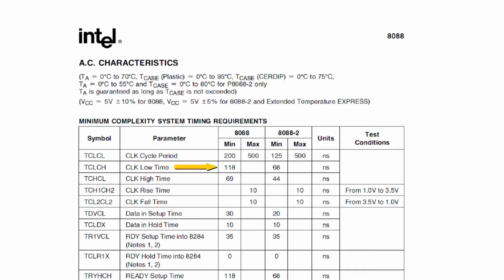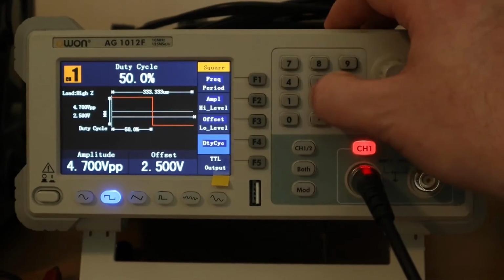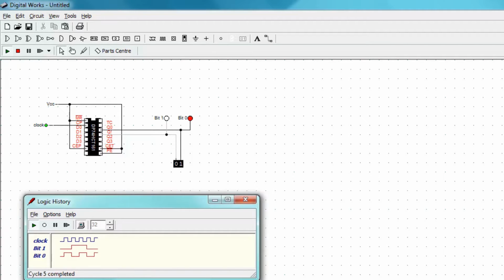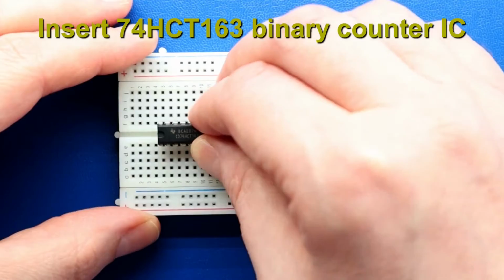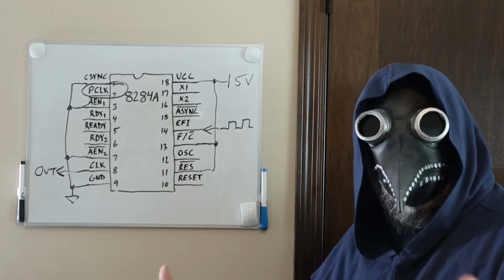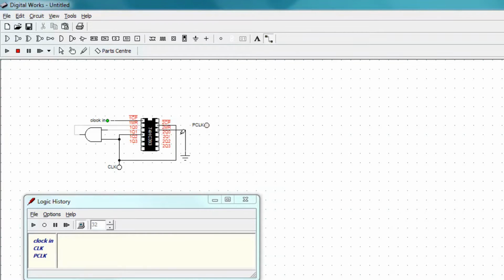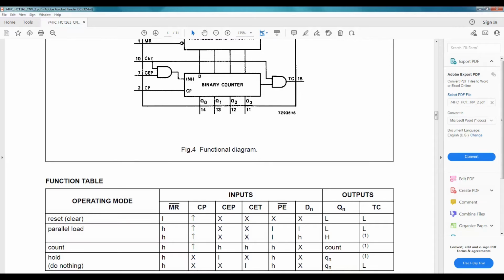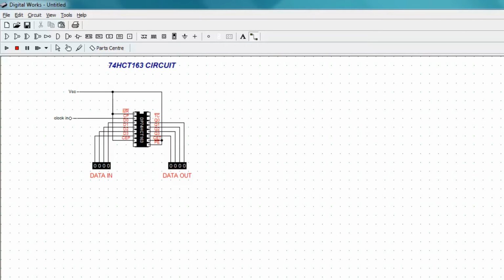Clocking the 8088, Let's Make a 33% Duty Cycle Signal! (EP 41)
Doctor Plague experiments to come up with a few ways to create a 33 percent duty cycle clock signal for an 8088 without the need for the recommended 8284A!

See if you can find J.S. Bach before the end of the video! Be sure to watch to the end to see if you were correct!

Category: Electronics, Technical